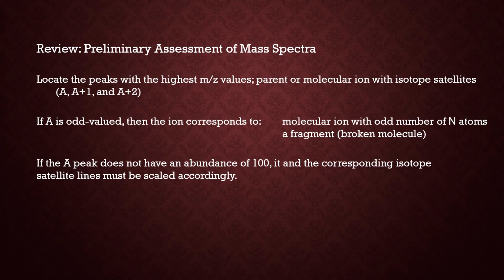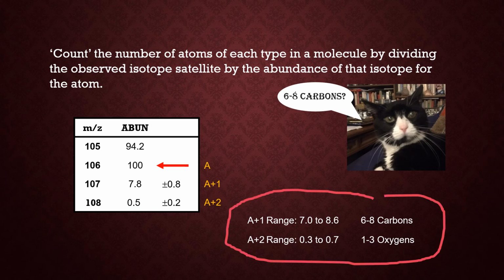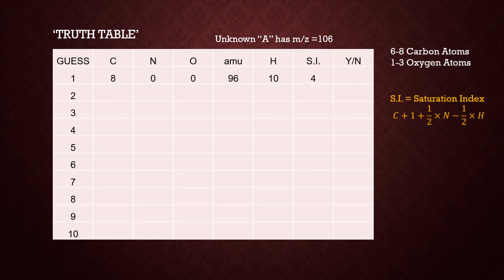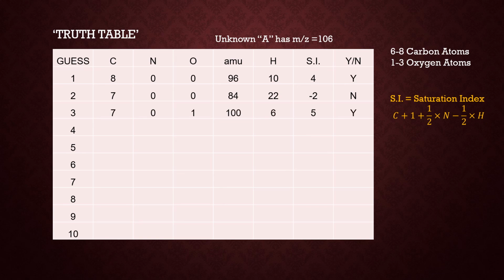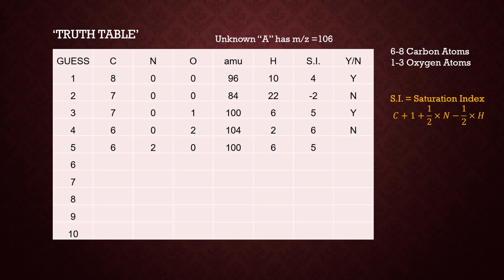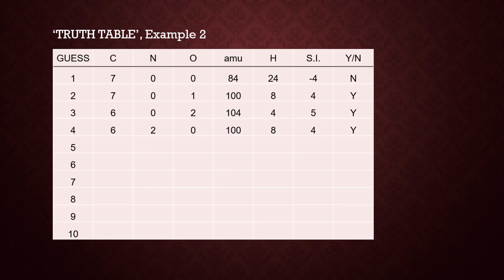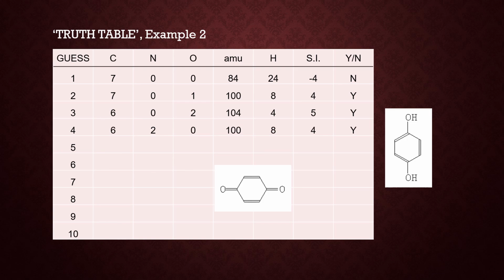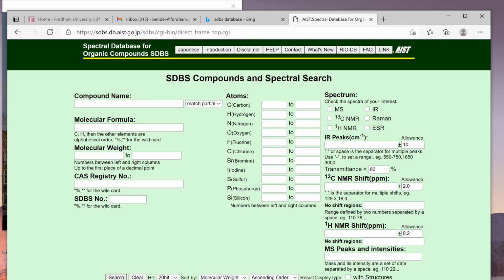Instrumental Analysis Lecture 7, Part 4